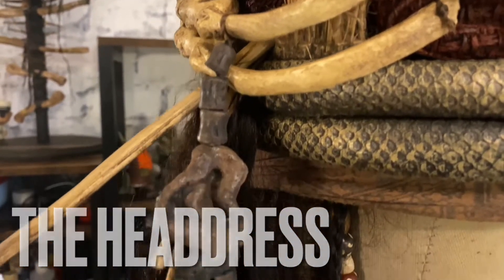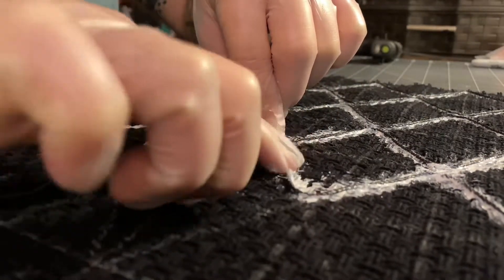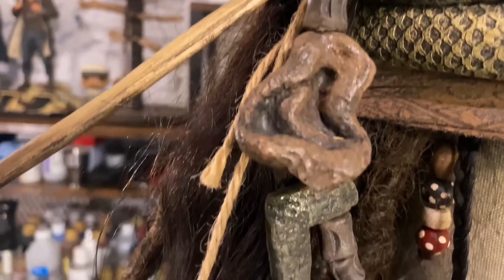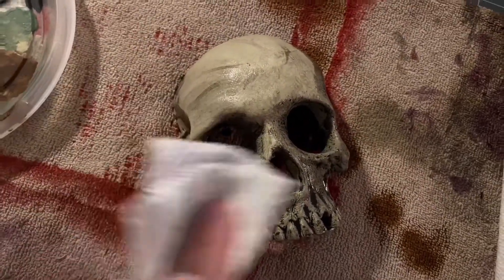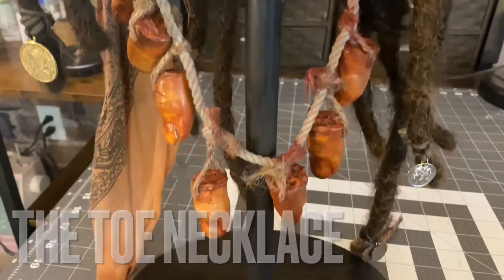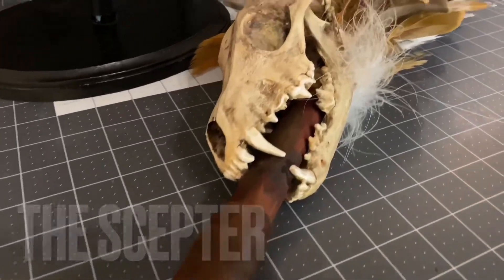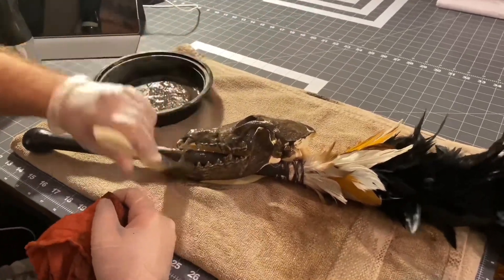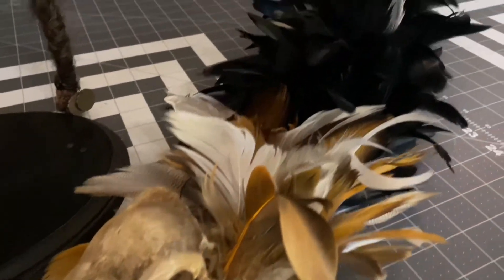How To: Build Cannibal Jack (with Alex Burns)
Welcome back to another episode of The Savvy Channel! Today, we will be doing a “How To” tutorial on building a screen accurate Captain Jack Sparrow Cannibal Headdress, Toe Necklace, and Scepter!

A special thanks to our dear friend, Alex Burns of AlexBurnsFX for his video guide on the build, as well as his time, effort, and passion for the project! We look forward to working with him again for future projects!

Alex Burns (@alexburnsfx) • Instagram photos and videos

Based on Walt Disney’s Pirates of the Caribbean

The Savvy Channel (@thesavvychannel) • Instagram photos and videos

Aaron Anthony
Aaron Anthony (@aaronanthonyy) • Instagram photos and videos

Jaden Pugh
Jaden Pugh (@jpughofficial) • Instagram photos and videos

Cheers!

Edited by:
Jaden Pugh

Jack Sparrow Cello Theme (Pirates of the Caribbean: The Curse of the Black Pearl Complete Score)